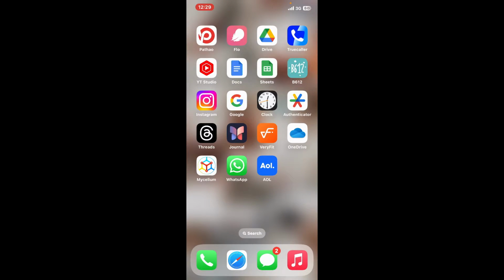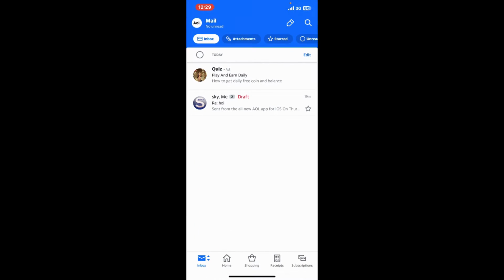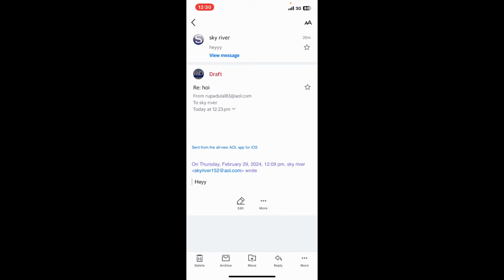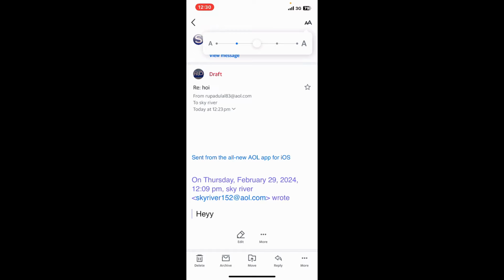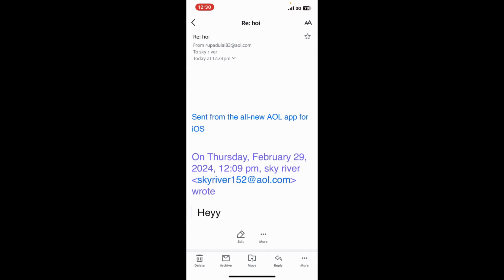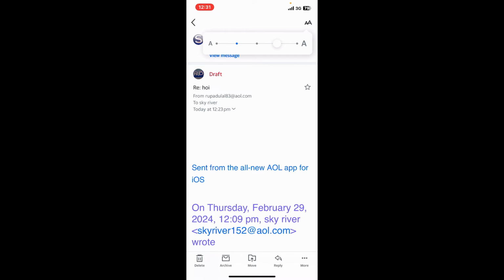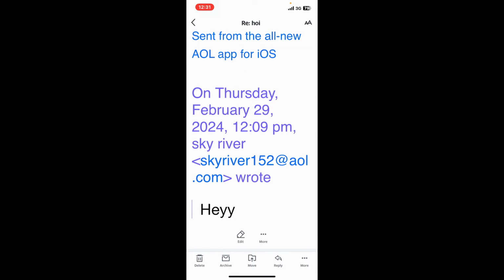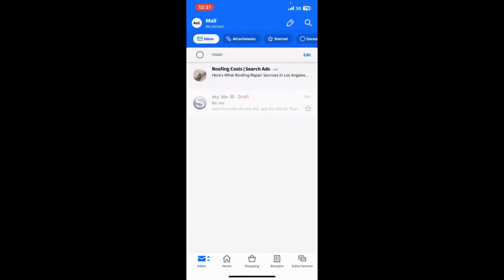How to Enlarge Fonts on AOL Mail Application 2024?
In this tutorial, learn how to enlarge fonts on AOL Mail Application effortlessly. Whether you're dealing with small text or just prefer a larger font for better readability, I'll guide you through the steps to adjust font sizes to suit your preferences. Watch the video now and customize your AOL Mail interface for a more comfortable and visually appealing email experience.